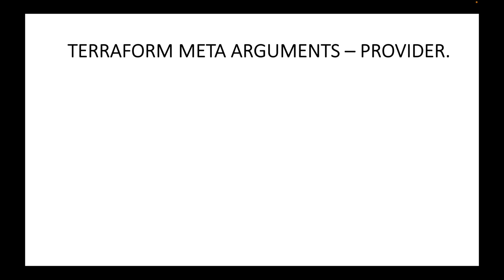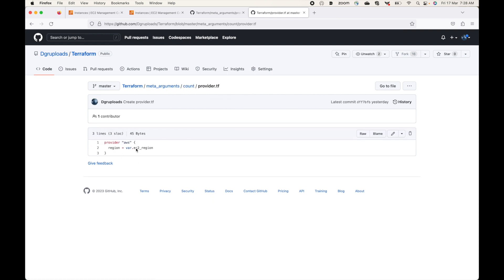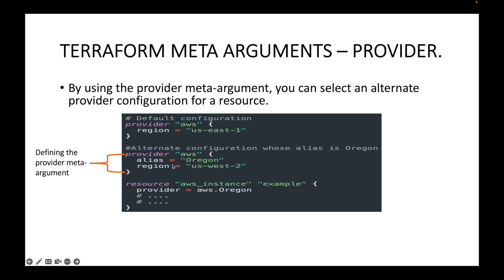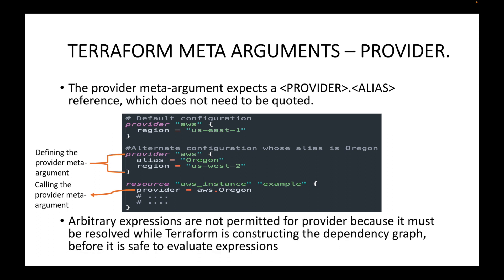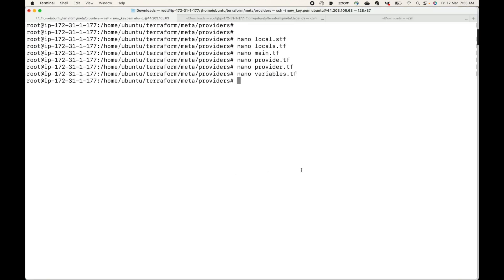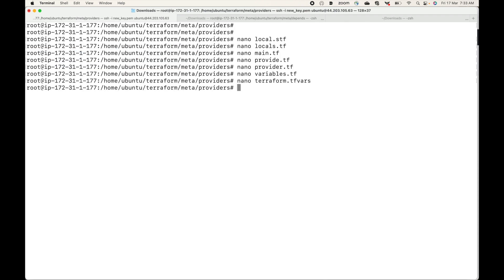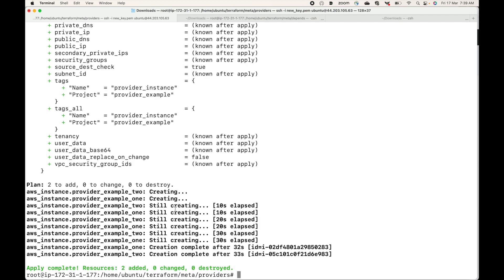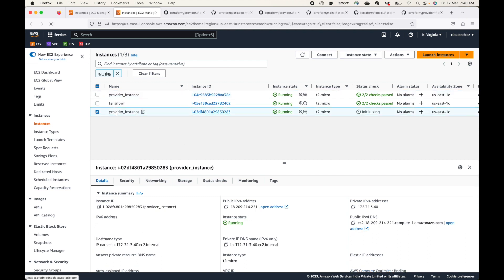Terraform | Episode 46 | Terraform provider meta-argument | Understanding provider meta-argument.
Hello,

In this session, we will look at the provider meta-argument. By default, when we create the resources using Terraform, it will create the resource by reading the region information from the provider block. All the resources will be created in the same region. However, if you want to create the resources in different regions, for example, one instance in us-east-1 region and another instance in us-west-2 region, we can make use of the provider block to override the default provider configuration.

Happy learning!!